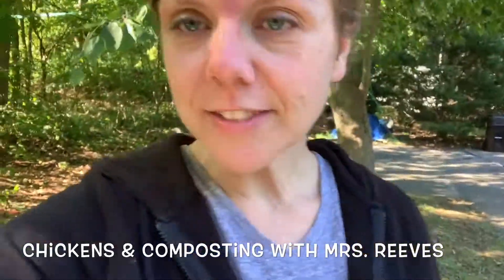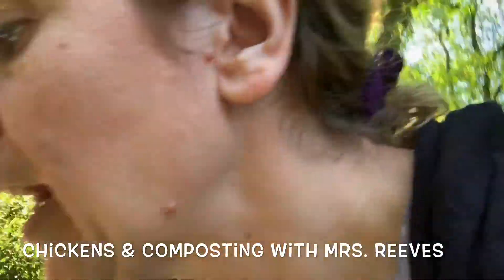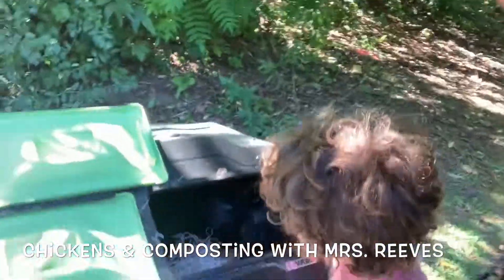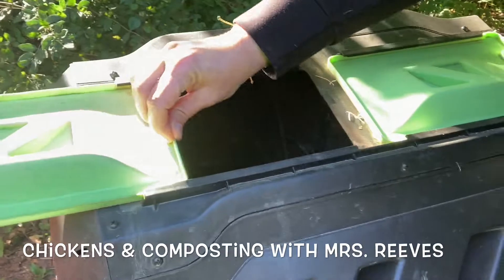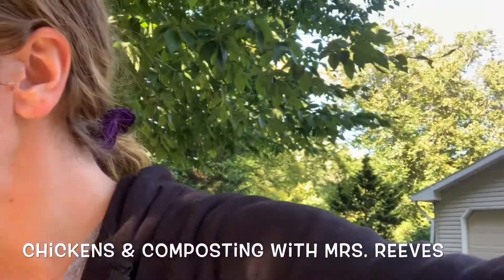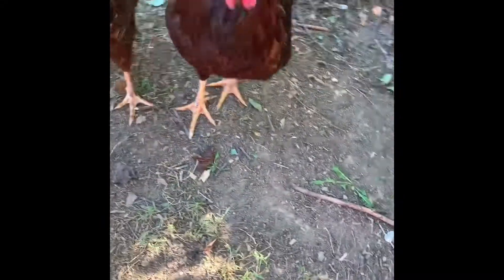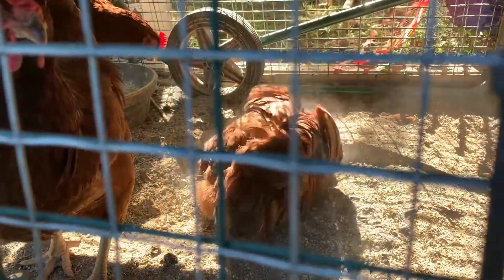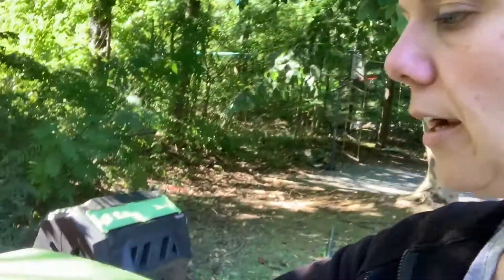Mrs. Reeves' Compost & Chickens!